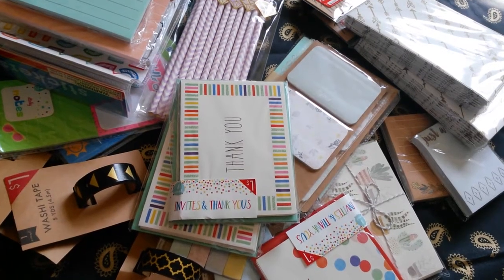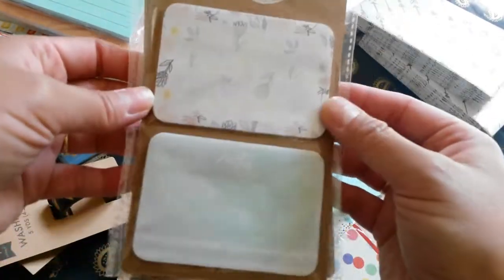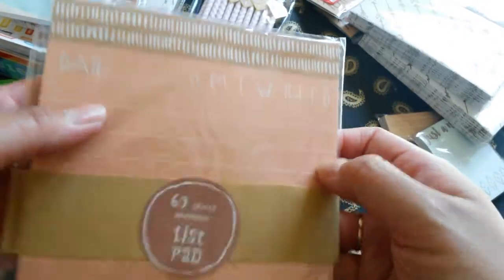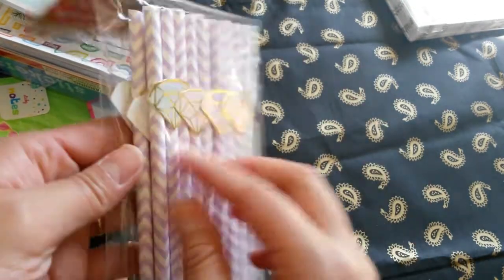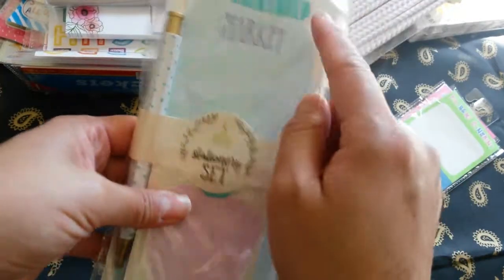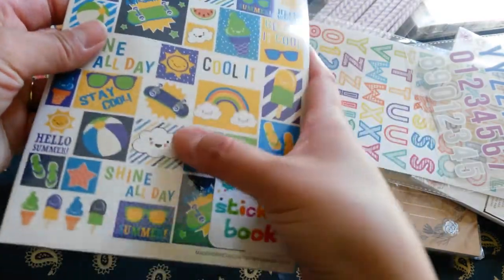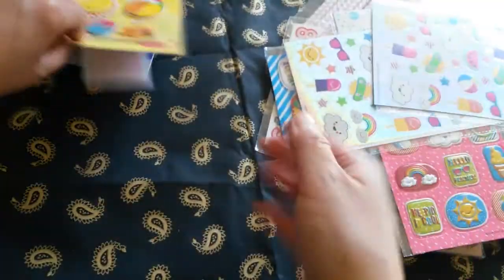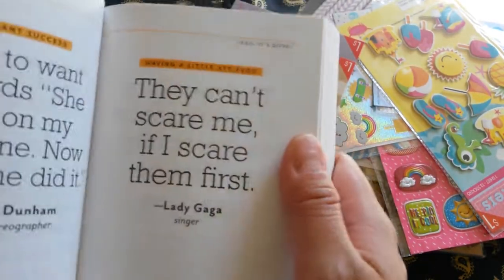Target dollar spot haul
Older target dollar spot collection.